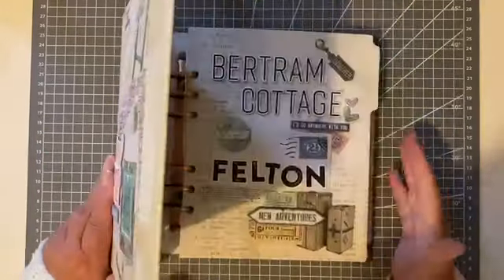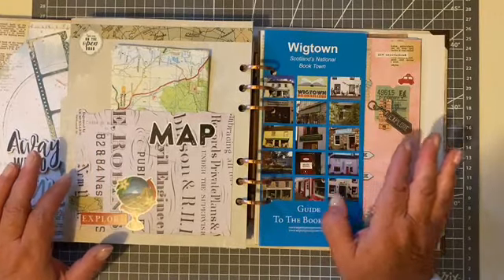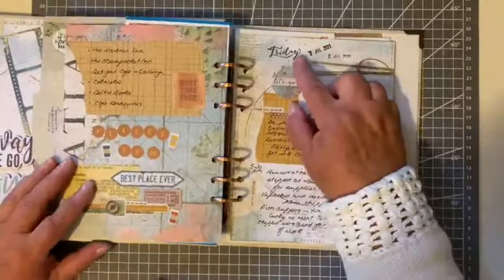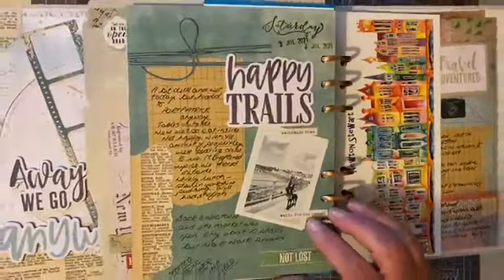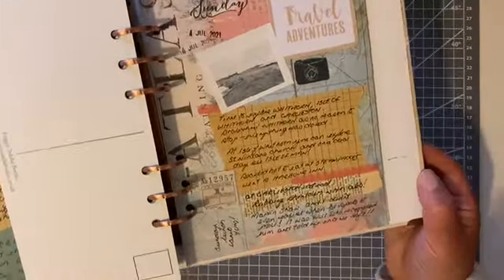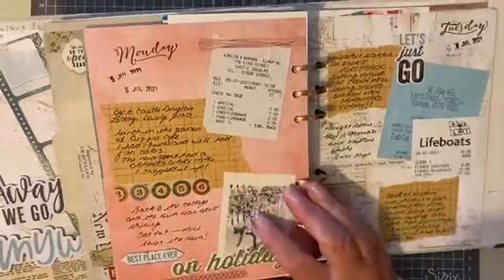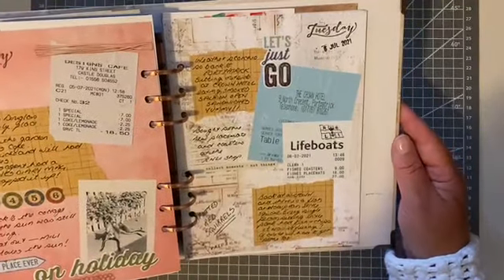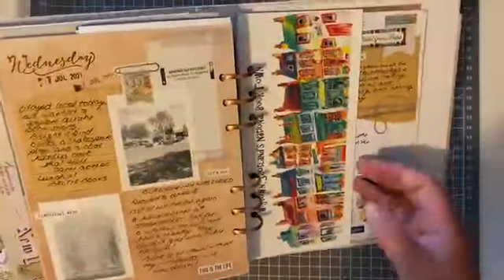Travel Journal | Part 4 | Cottage in Wigtown | Flip Through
Our holiday is over and I have my completed travel journal to share. I prepped the journal in a previous video and took some washi, stickers and stamps with me on the trip.
In this video I talk through how I scrapbook and record memories. I have used old book pages, products from 49&Market, washi, stamps and stickers.